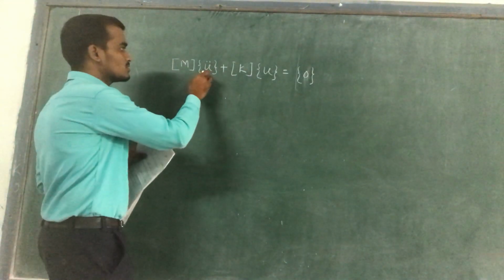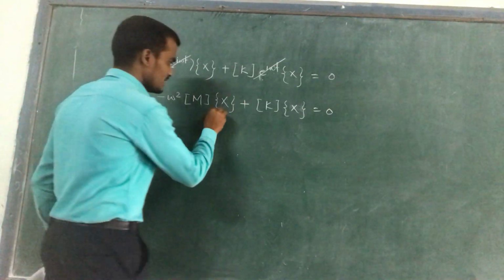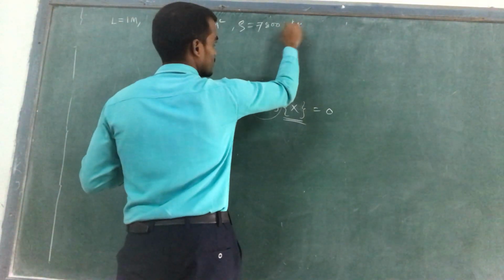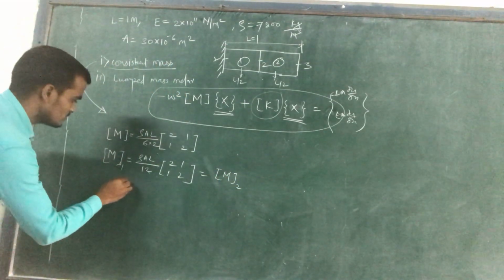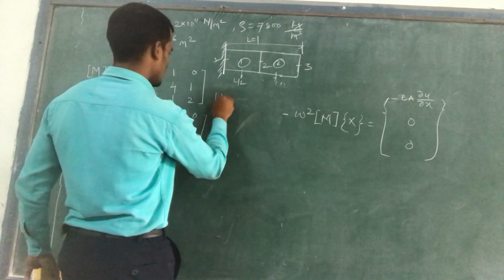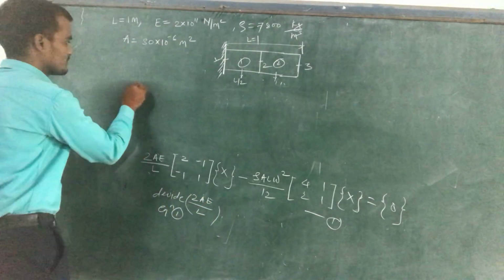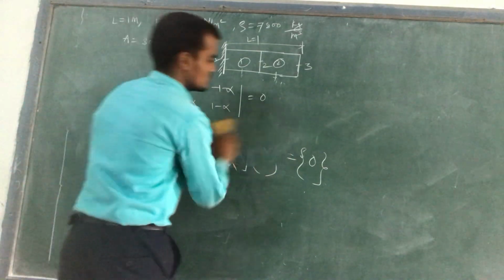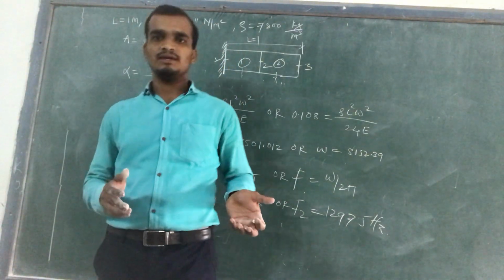FEA-Unit-6-Lecture-3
Numericals on vibration of a rod